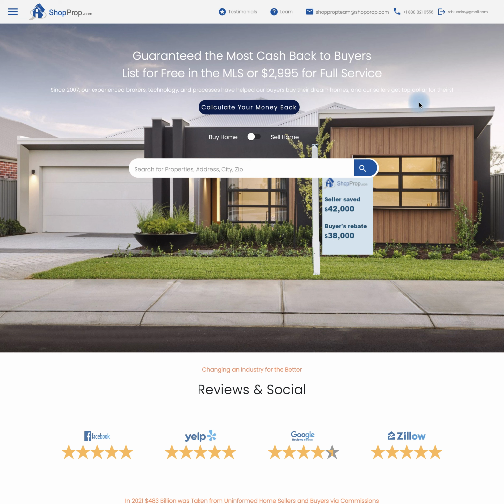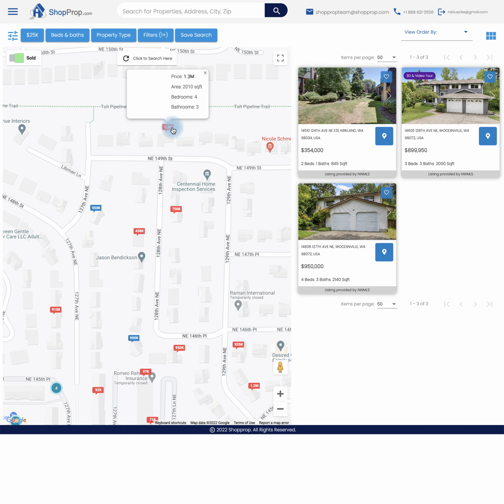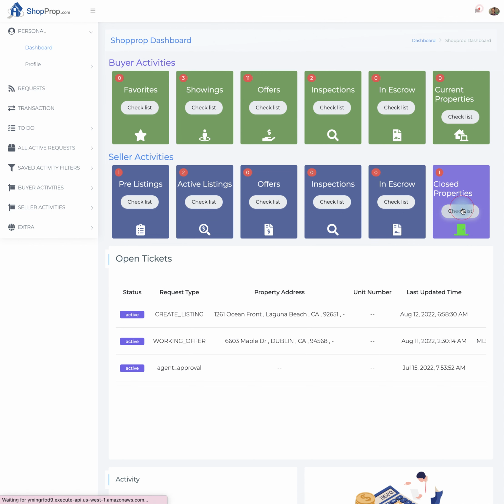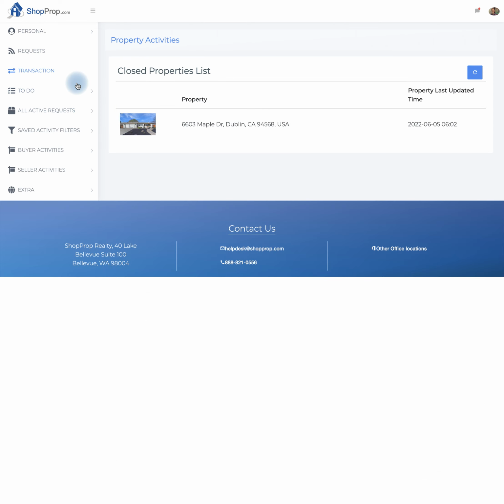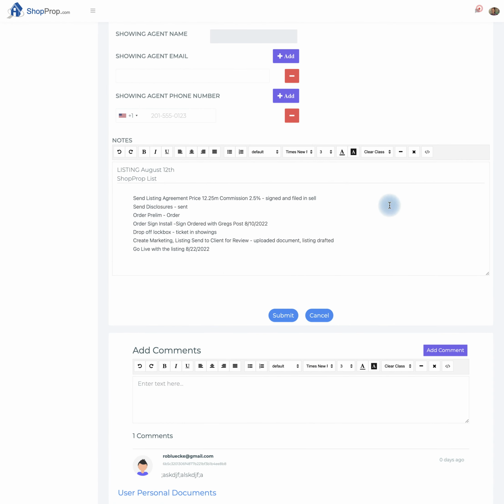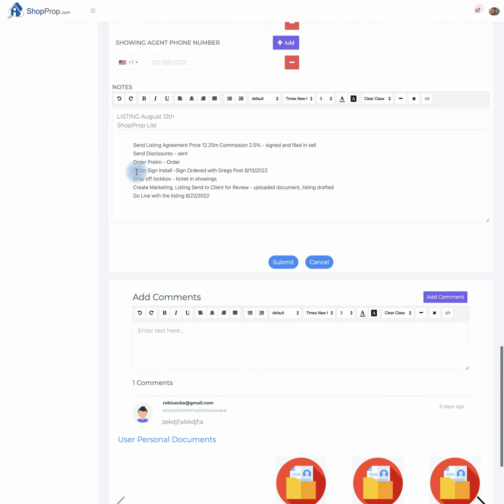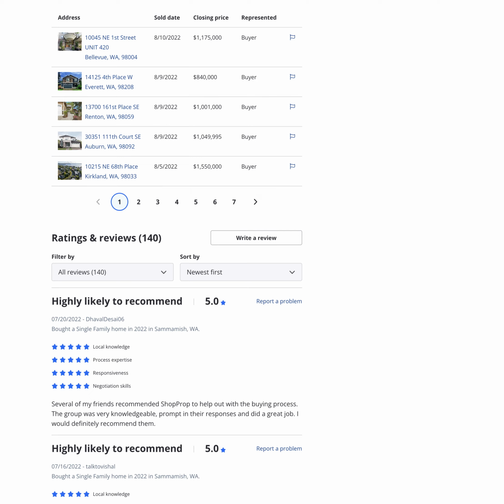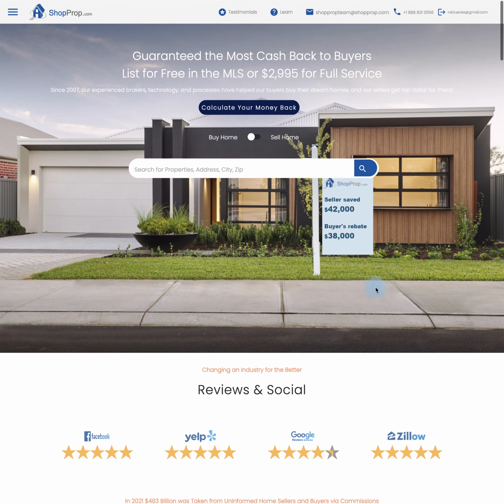How we give back cash to our buyers & buy their dream homes. Sell for top $ and lowest selling fees.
Guaranteed:
Most Cash Back to Home Buyers + Dream Home
Lowest Selling Fees + Get Top $
 Since 2007,  Our experienced brokers, technology, and processes have helped over 3,000 clients buy for less and net more as a seller.